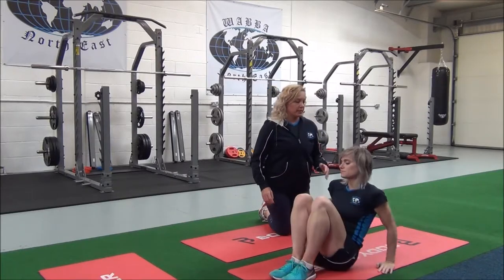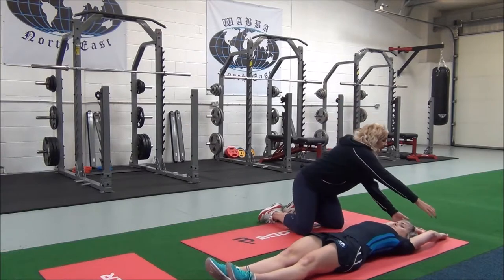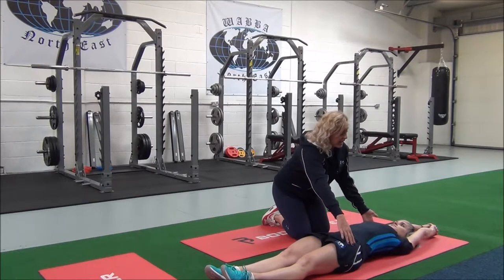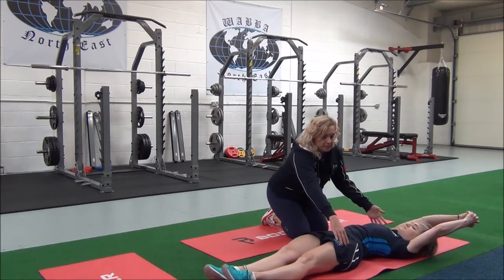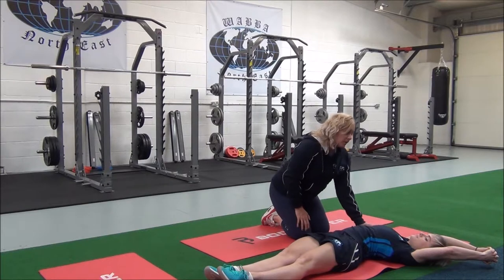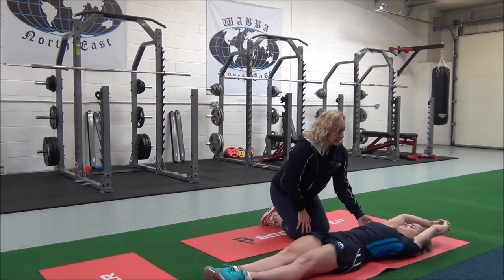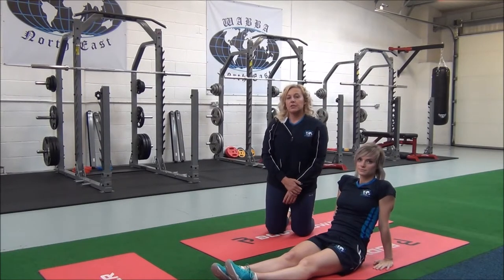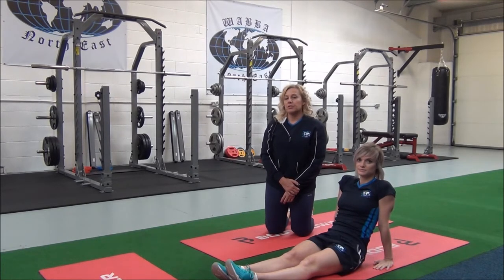WABBA Basic Oblique Stretch